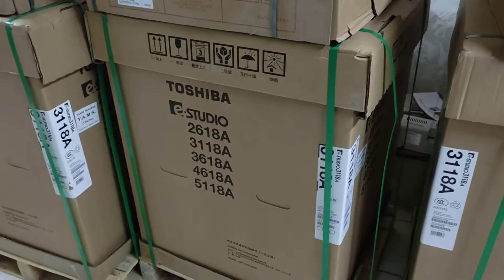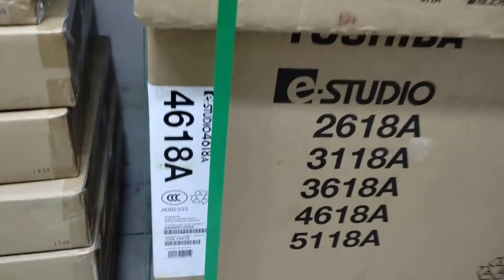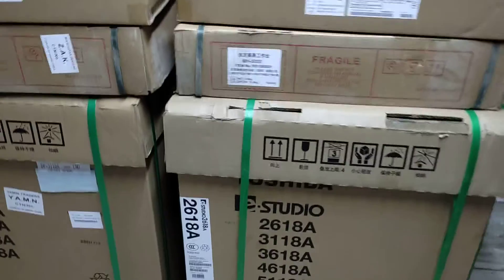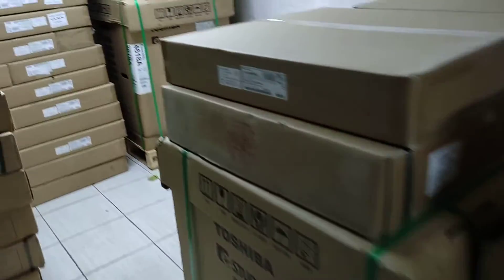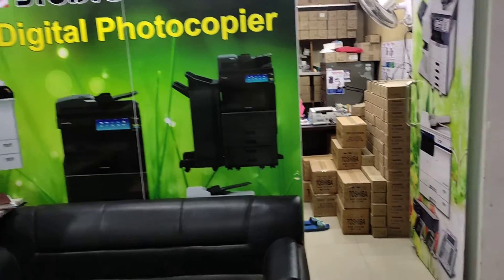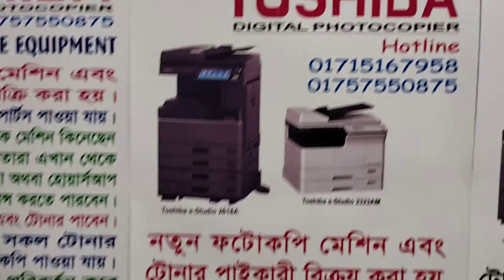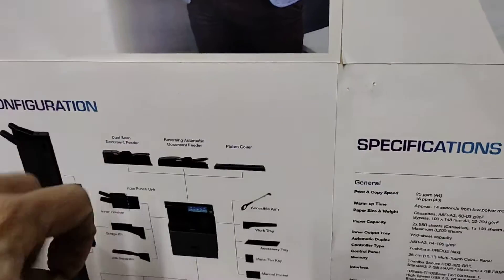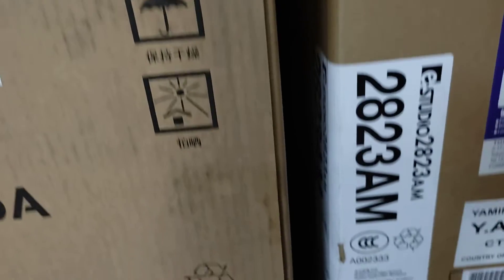Best Toshiba e-Studio 3118A Photocopy Machine price in Bangladesh। New universal office 01757550875